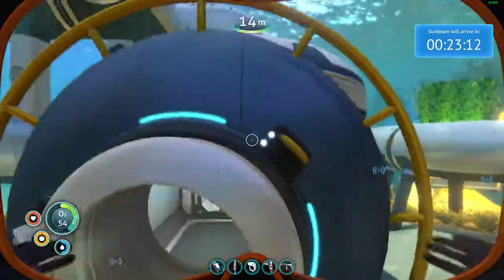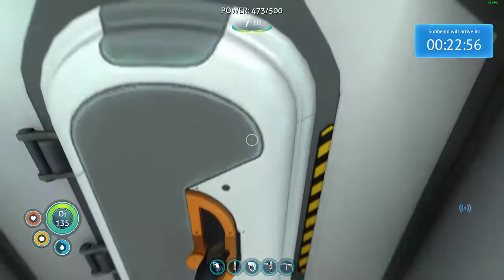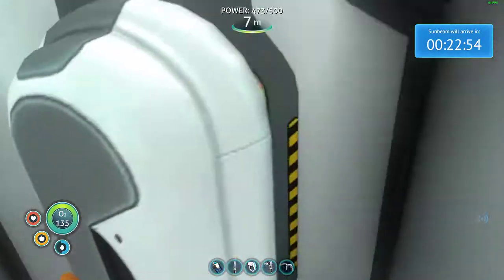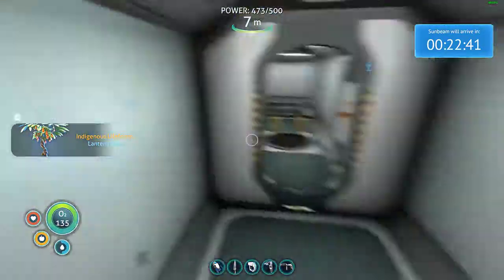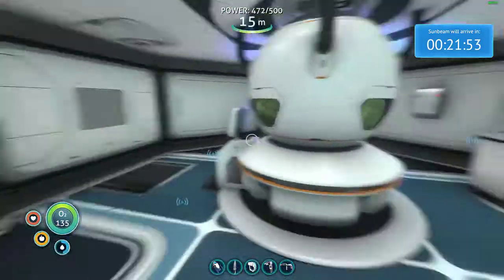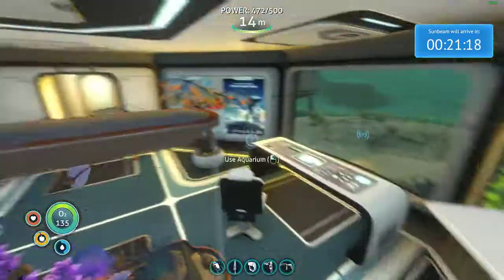subcuntica base autism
Yep